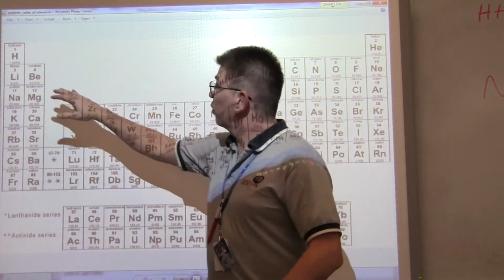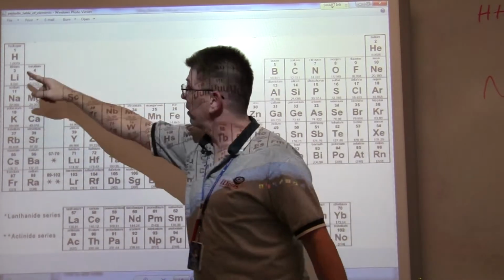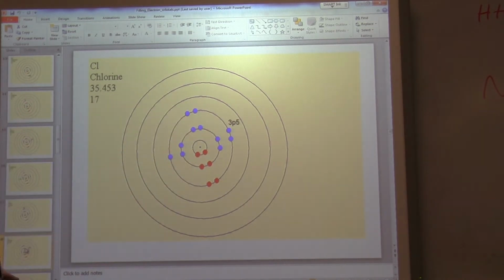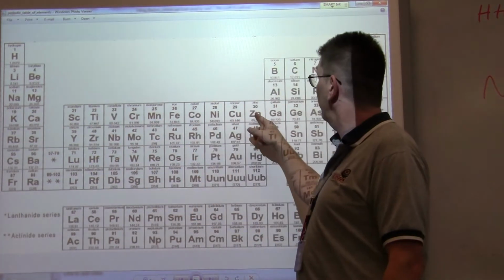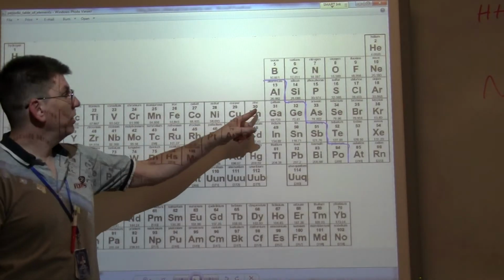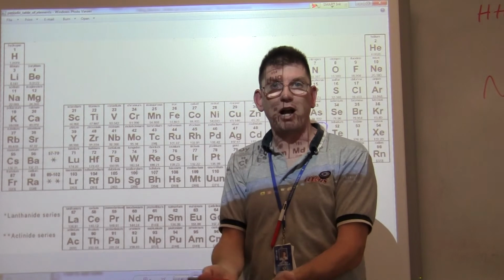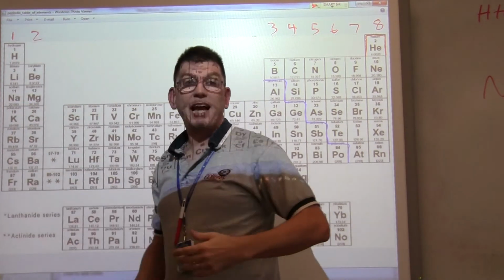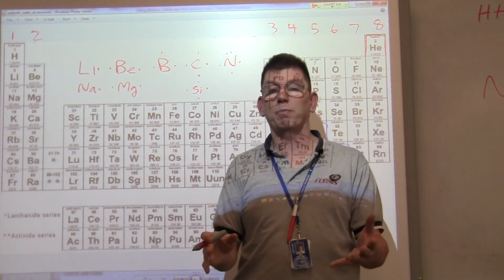Atomic Theory vid # 3, Periodic table arranged according to electrons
The periodic table is arranged according to how electrons fill out in the atom.  I explain how the electrons fill out for the atoms and how that relates to their position on the periodic table.